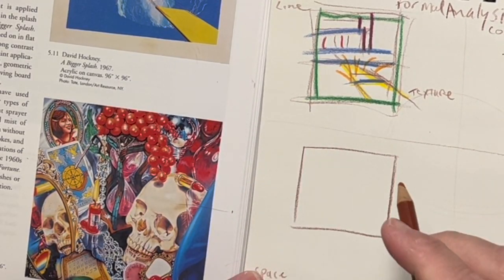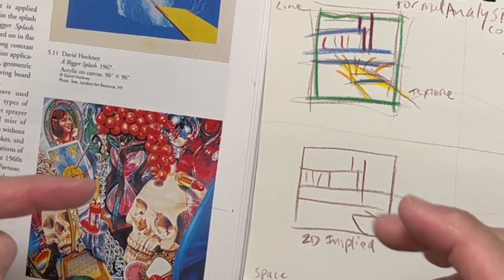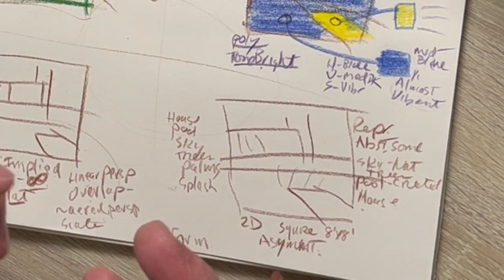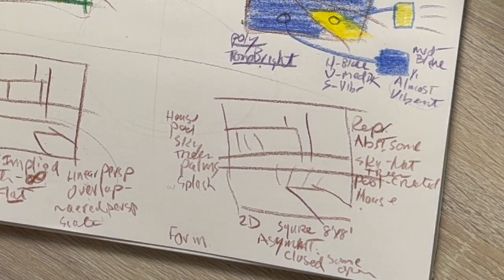Sketchbook Analysis Demo video